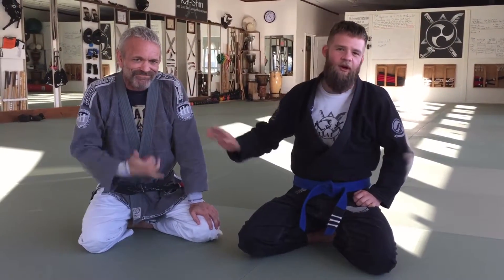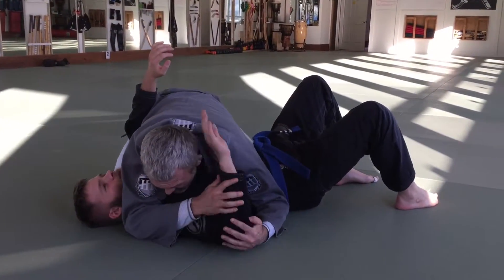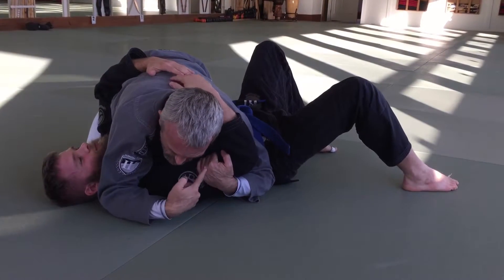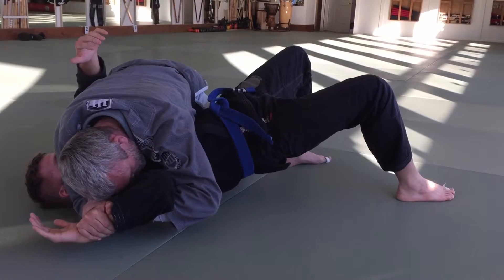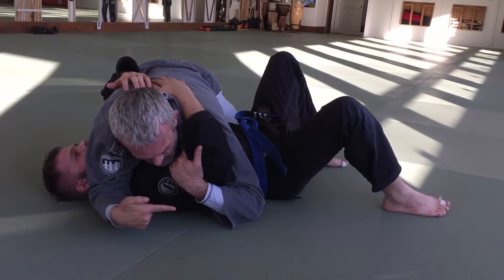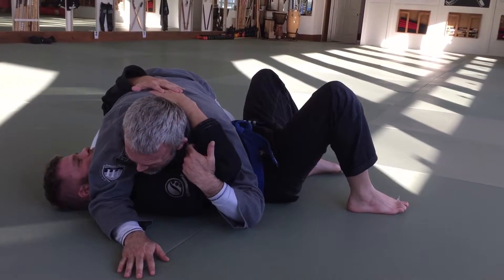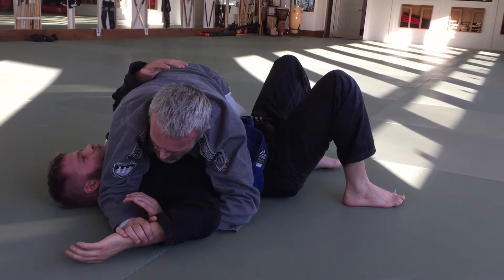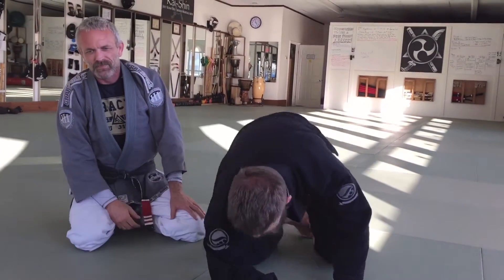Americana Arm Lock Set Up Prof Chet & Guro Kent